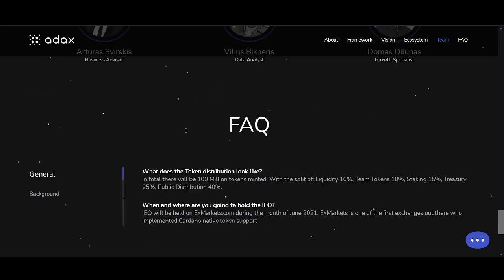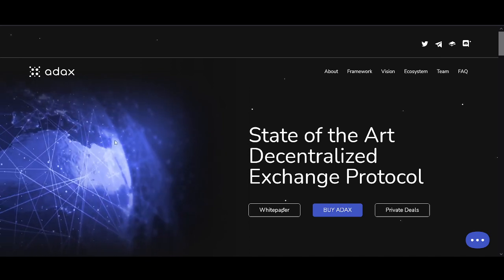Top 5 Projects on Cardano!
Top 5 Projects on Cardano! In this video, we take a look at the Top 5 projects built on the Cardano Network right now.

Timestamps:
0:00 - Intro
0:26 - Cardano Smart Contracts
1:28 - Project 1
6:04 - Project 2
9:33 - Project 3
12:05 - Project 4
16:22 - Project 5
18:42 - Bonus Projects
21:23 - Conclusion

Rockstar Trading Group is the ultamate trading community for trader’s to work together to make consistent money from the market. I am available in the group 24/7 around the clock providing market updates, trade signals, answering any questions you may have, mentoring, technical analysis, educational content plus a bonus strategy video series (only available for a short period of time so join now). Become a Rockstar Trader and star making money today.

♥ BTC: 17isdB1axM3VB4w6kT4w53Kh7SHE24MeBv
♥ ETH: 0xb35c7a69c0f1aed0e017bf3f2e335868d82b01ef
♥ LTC: LayvBFb9dntcSsQrb8dKoWqd4B4mL8sooK

I use TRADINGVIEW for my charts. I think they are the best for charting services. They have great tools and a lot of coins. You can use this link to get 30 days free trial If you use this link to sign up for 30 days, email me to find out about a cool little trick to get a huge discount!

My preferred exchange for altcoins is BINANCE. There are many exchanges that get hacked and do not have high trading volume, so please do your own research before transferring your money to the exchange.

Regards,
Rocko